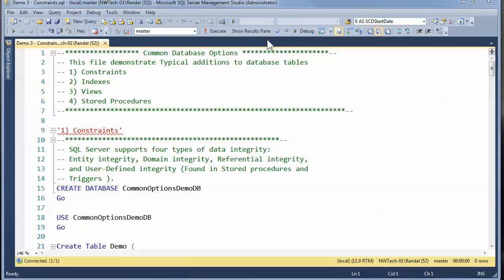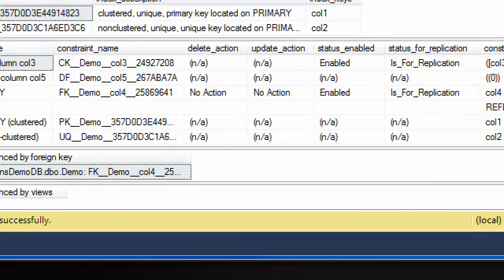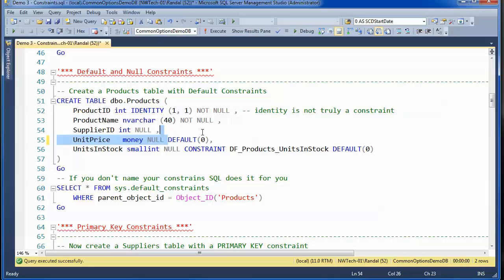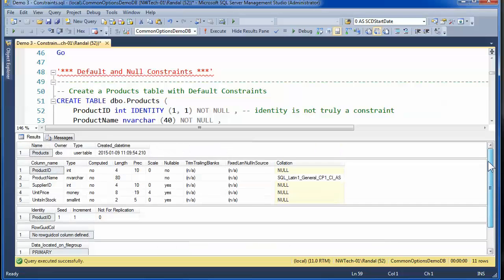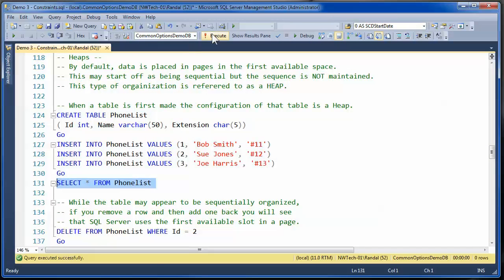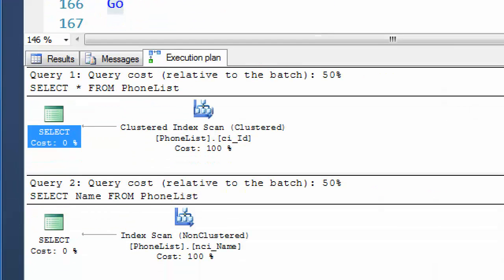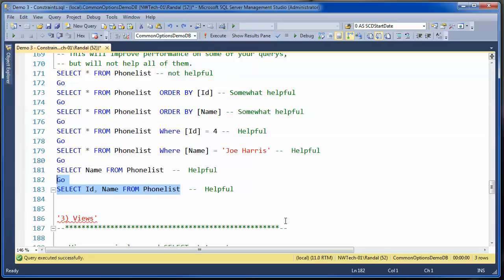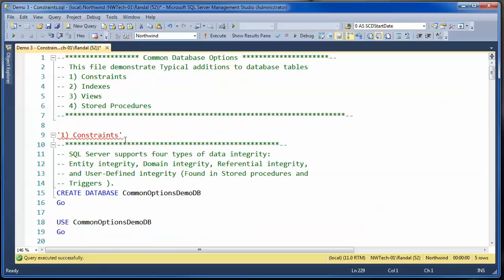Common DB Options Constraints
A overview of different types of constraints used in databases